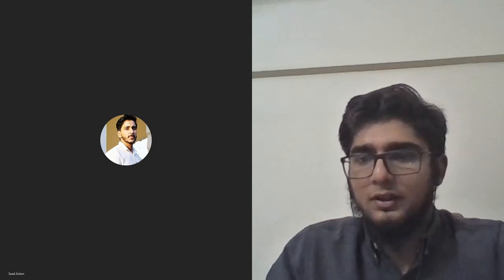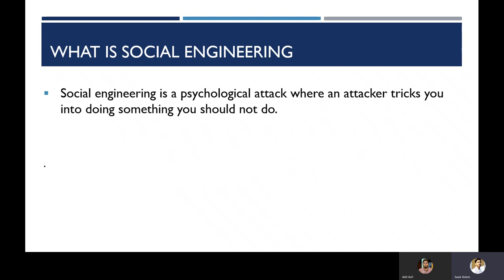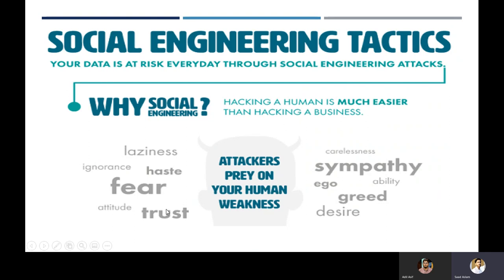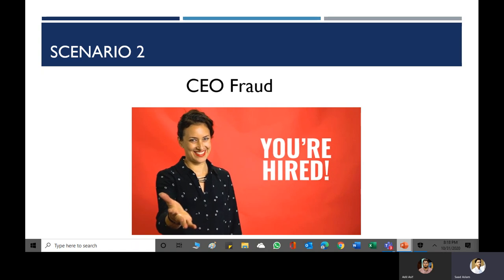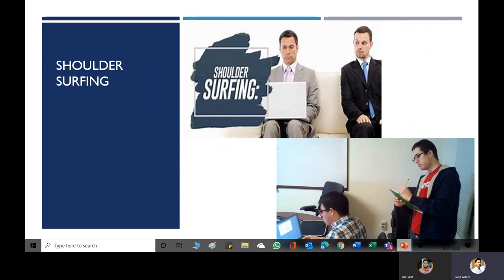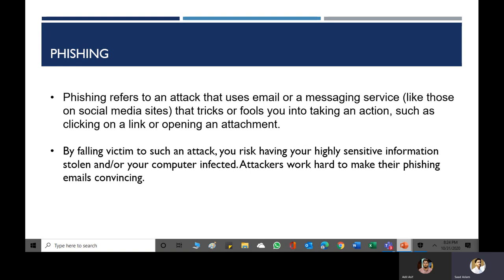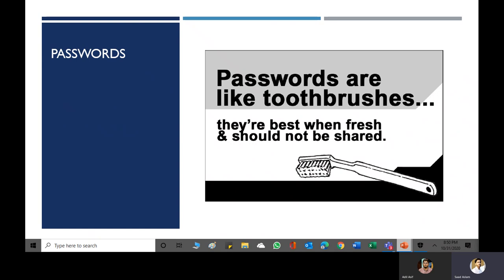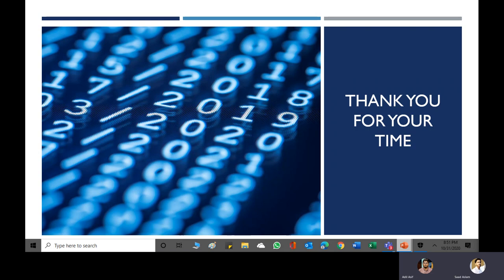Cyber Talk with Cyber Boy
In the context of Information Security, how Cyber Criminals are psychologically manipulating people into performing actions, and divulging confidential information. In this session, we’ll explain how to set up security in your daily tasks and how to maintain it over the long haul. What Belongs in a Security Awareness Program?
This Webinar is organized by Student Ambassadors Club - Karachi